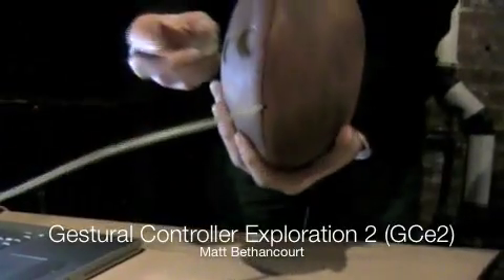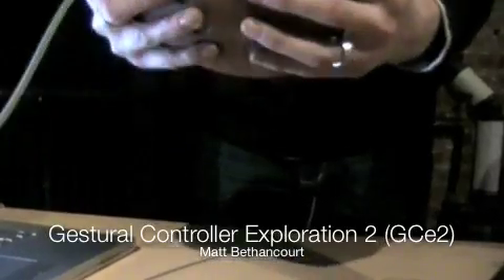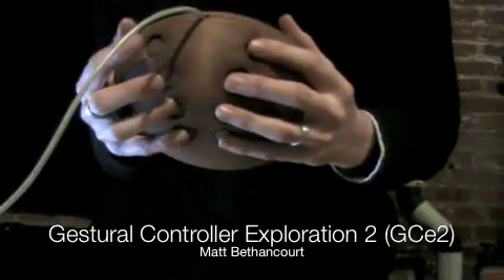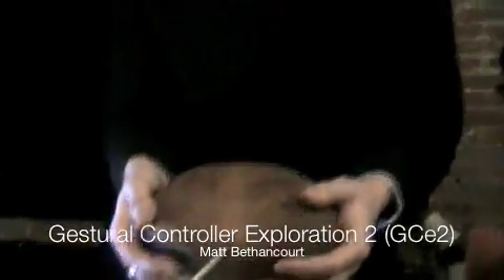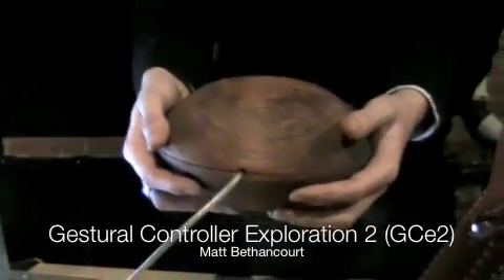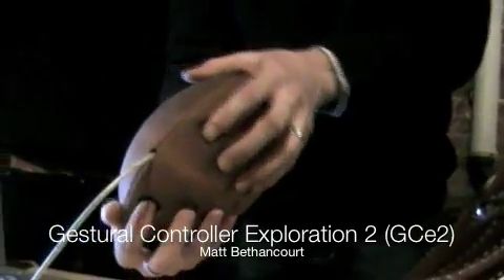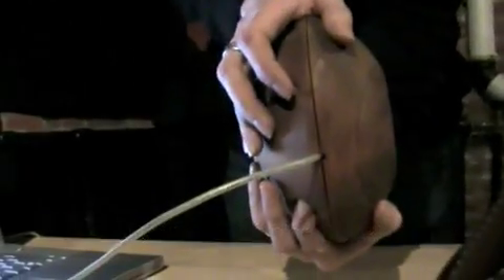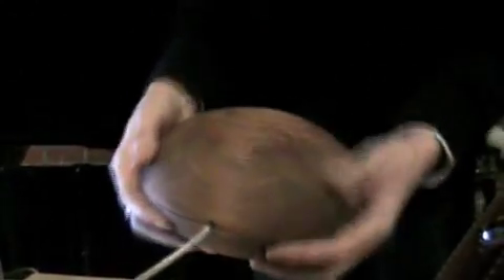Handmade Music Night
Part party, part mixer, part Science Fair, and part performance, this is an informal chance for geeksters and the geek-curious to come together, relax, and discover new sounds and drink complimentary cheap beer. The evening is a gathering of inventors of new instruments and music technology.  Featuring circuit-bent toys, custom software and patches, interactive digital and visual instruments, custom electronics, electricity-powered noisemakers, DIY robots, and new acoustic instruments. And it's open to everyone from hard-core hackers and newcomers to music lovers who want to learn about the DIY music scene.